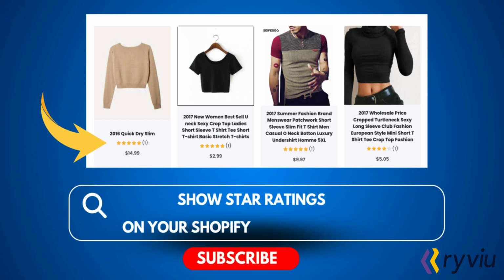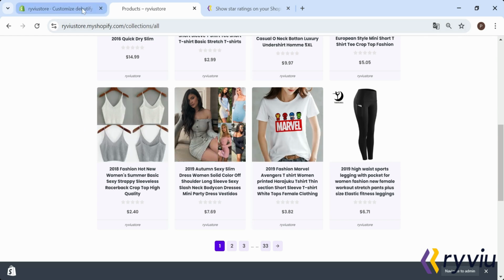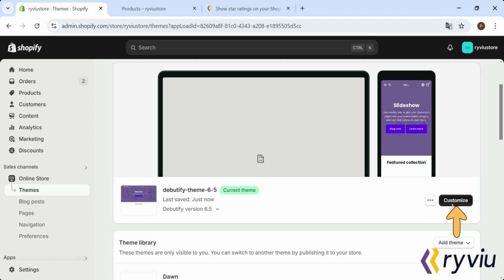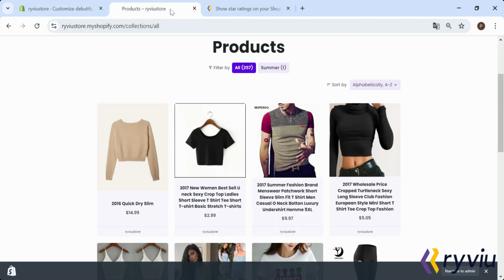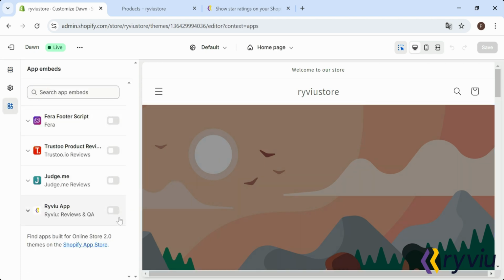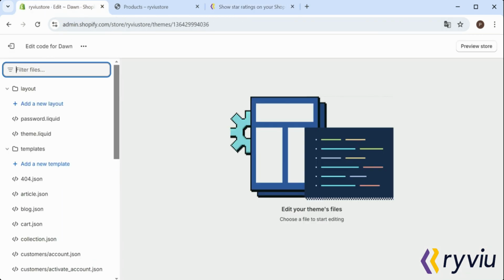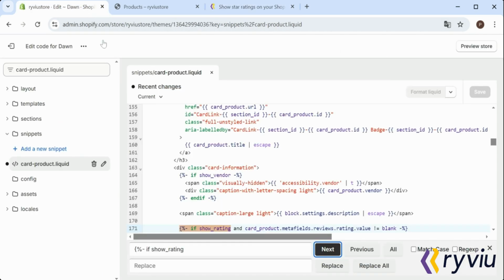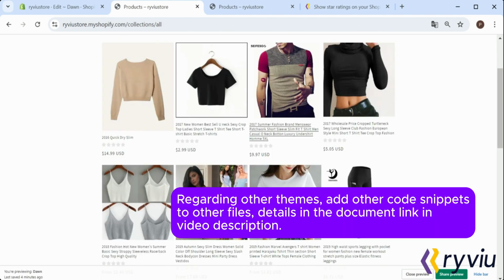How to Show Star Ratings on Your Shopify Collection Page?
Using the Ryviu app, you can boost customer trust by showcasing star ratings on your Shopify collection page.
Here are the steps to display the rating star on the Shopify collection page:
👉 1. For themes with Ryviu integration include: Kalles, Debutify, Gecko, Basel, Elessi, Hooli, and Minimog.
 Please refer to the theme document to enable app easily.
👉 2. For themes without Ryviu integration: Dawn, Debut, Athens, Be Yours, Chord, Colorblock, Craft, Crave, Eurus, Launch, etc.
Step 1.  Access Theme Code
Step 2.  Insert Ryviu Code
Note: Don't forget enable Ryviu app in App embeds tab of theme settings to make it work properly.

Ryviu: Product Reviews & QA is a product review app that can help you to import reviews from Aliexpress, Amazon, Etsy, and DHate, which can help you drive traffic, boost your SEO, and increase sales.